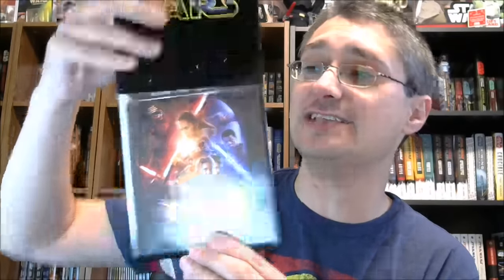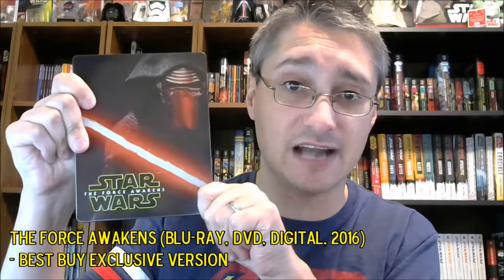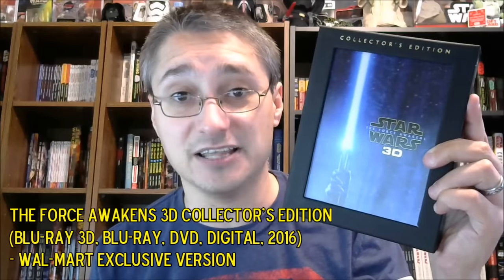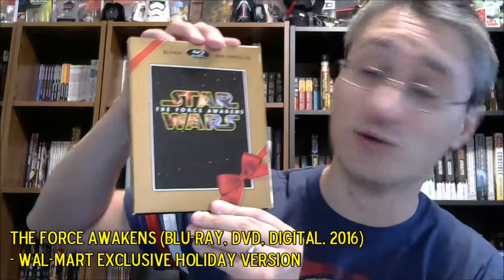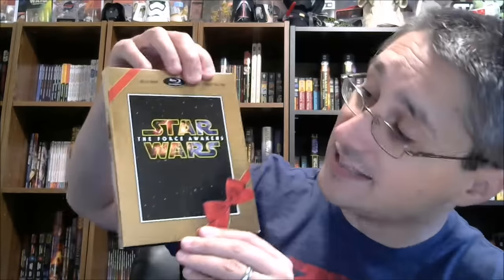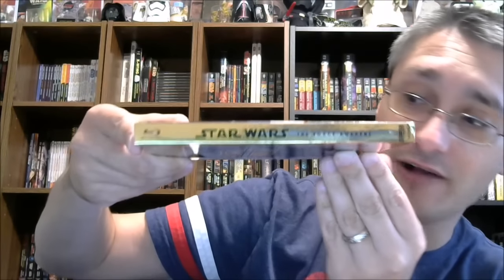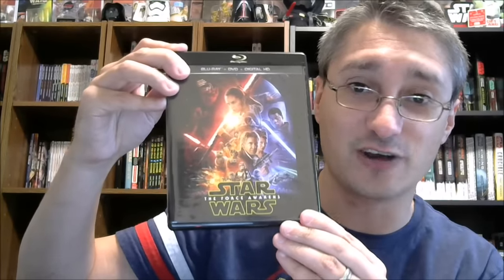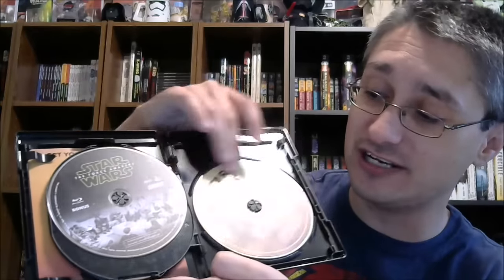From the Star Wars Home Video Library #69.1: The Force Awakens Wal-Mart Holiday Version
This episode of From the Star Wars Home Video Library focuses upon  the U.S. release of a Wal-Mart "holiday" themed variant of The Force Awakens on both DVD and BD/DVD/Digital.